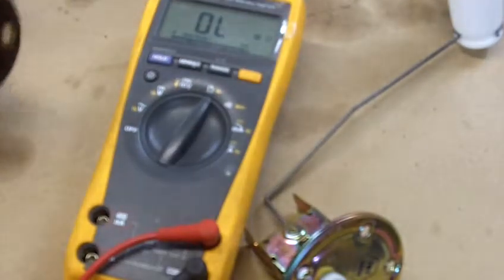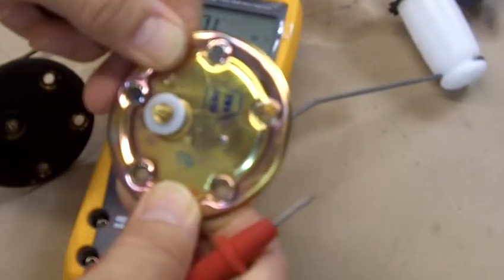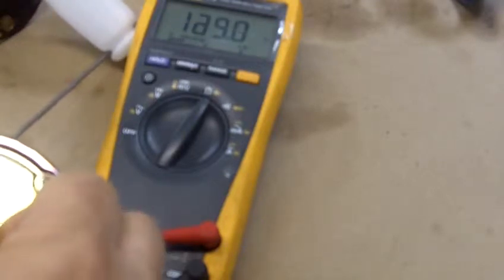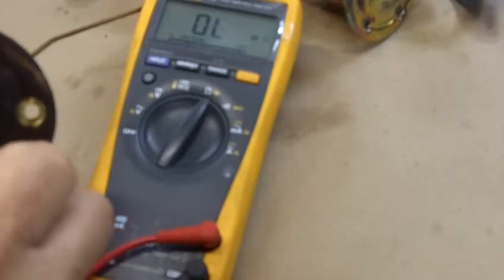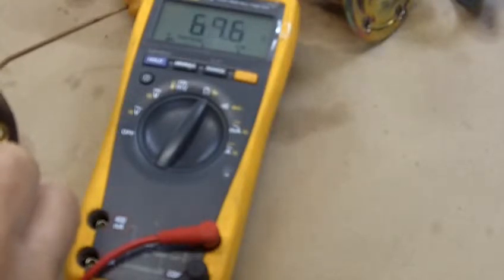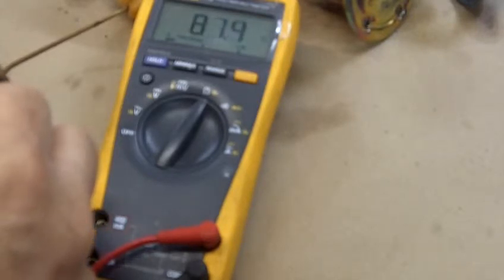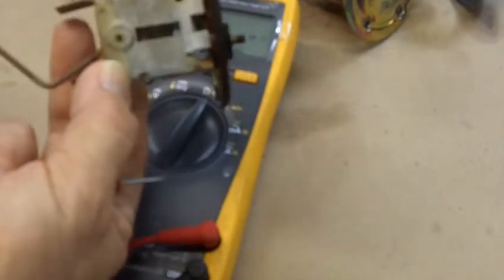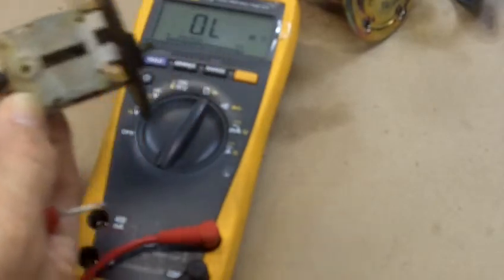Testing 190SL Fuel Tank Sending Unit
Hello Ali,
Here I am testing your old fuel tank sender and the new one to show you why we will be installing a new sender in your car.  The technology that makes the sender work is c.1890.  A wire as thin as a human hair is wound around an electrically inert base.  A thin brass contact (just a thin strip of brass) sweeps across the tiny wires.  After years of doing this, the tiny wires develop excessively worn blank spots where no contact is made with the sweeping brass.  The result is the fuel gauge on the dash will not read accurately.